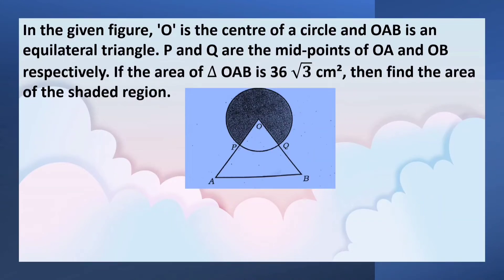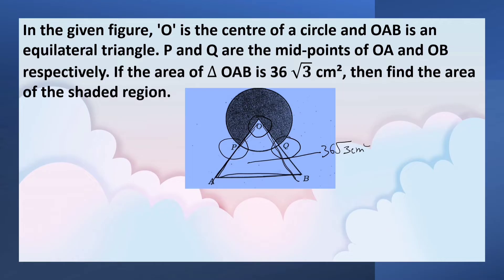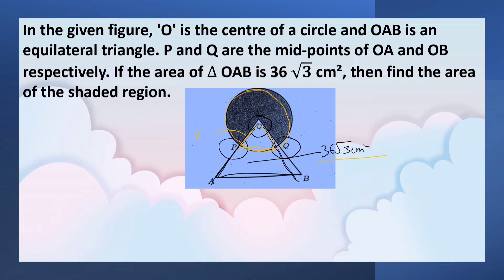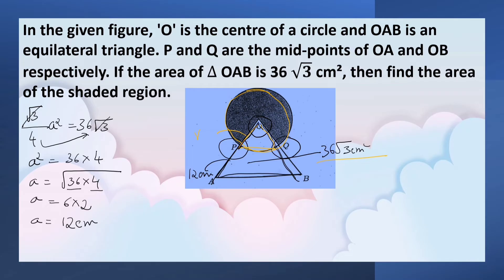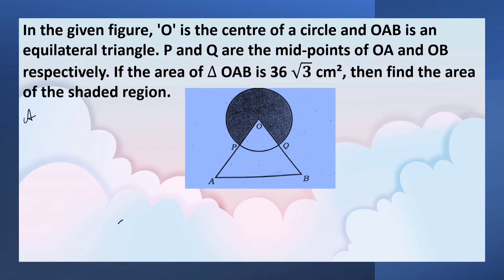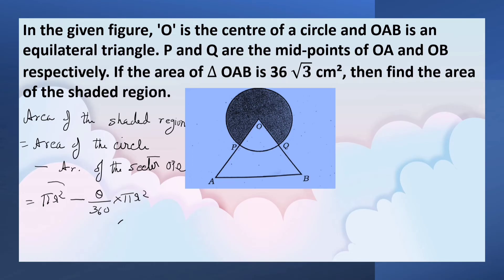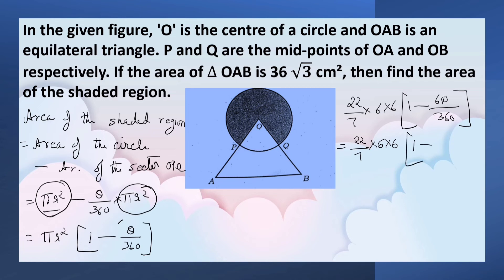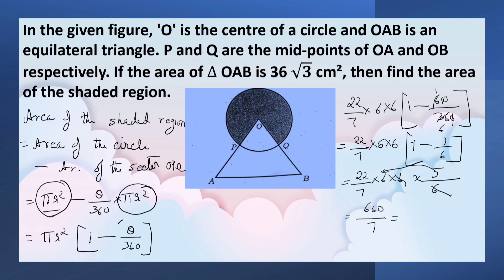In the given figure, 'O' is the centre of a circle and OAB is an equilateral#areasrelatedtocircle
In the given figure, 'O' is the centre of a circle and OAB is an equilateral triangle. P and Q are the mid-points of OA and OB respectively. If the area of ∆ OAB is 36 √𝟑 cm², then find the area of the shaded region.​